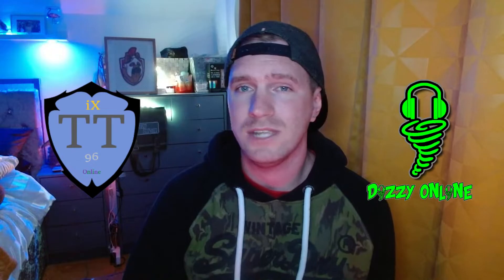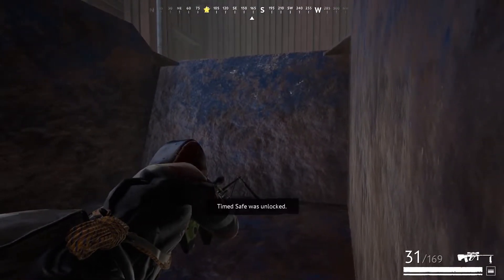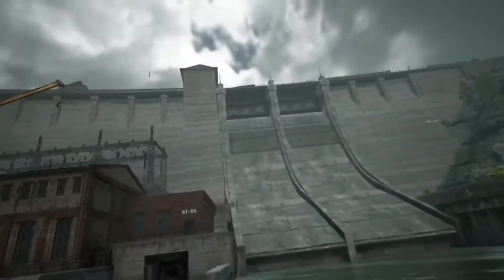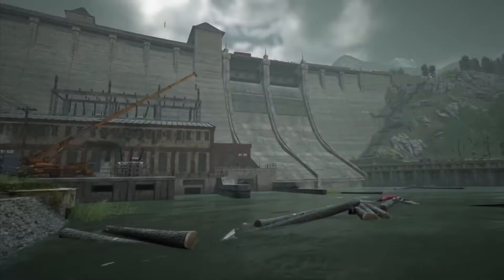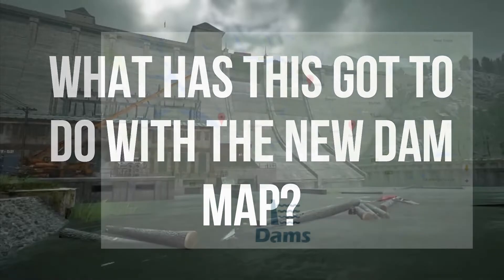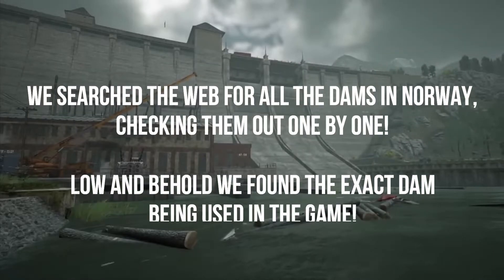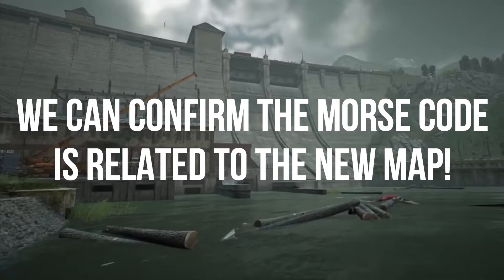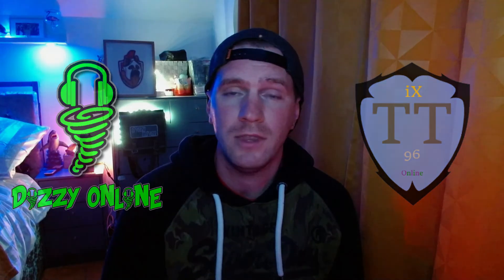Vigor : Season 9.1 : Sagbruk Morse Code : New Dam Map Location!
Vigor Season 9.1 - Sagbruk New Morse Code & New Map Location!

This is a short youtube on some new morse code that we found inside the Shootout and Sagbruk maps on @vigorthegame and how we think we have solved what it means.

We believe we have also found the real life location to the new dam map that is coming to the game in the future.

I would like to thank DizzyOnline & GoldTT96 for all there help in this video, huge team effort in cracking this morse and finding out the location of the real dam relatred to this game!, please check the link descriptions below.